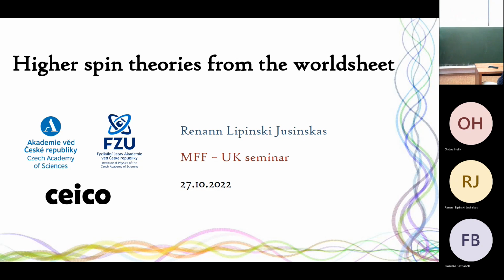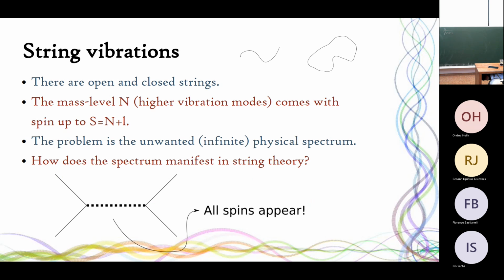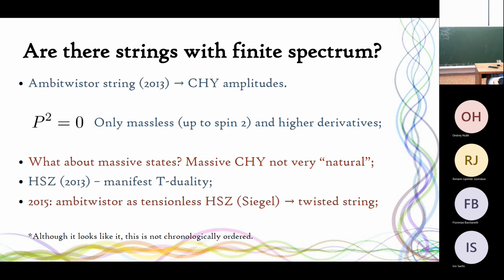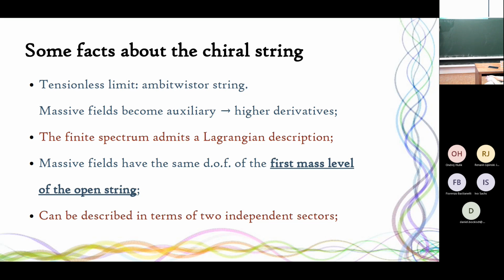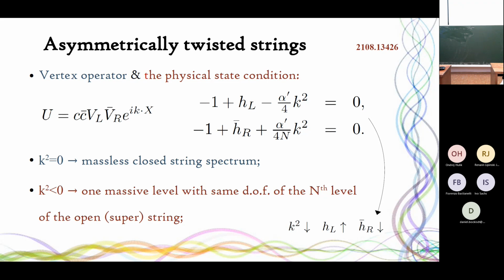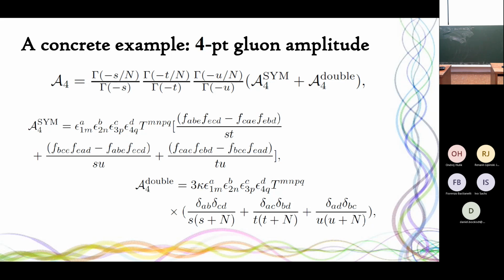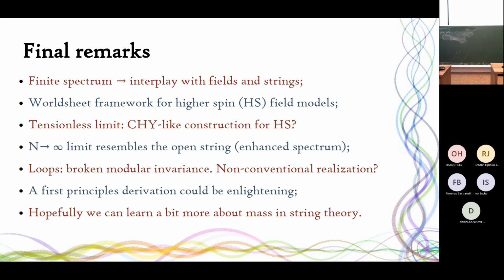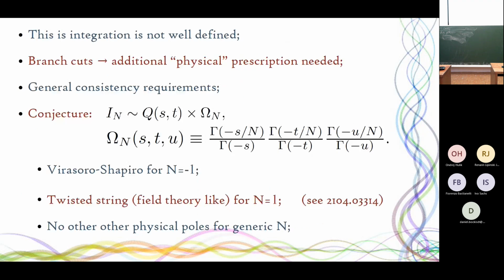Higher spins from worldsheet - Renann Lipinski Jusinskas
In this talk, higher spin states are shown to occur naturally upon an asymmetrical twisting of an OPE for the string. A prescription to calculate the 4-points amplitude is given, and speculations for an effective field theory of higher spins are made.